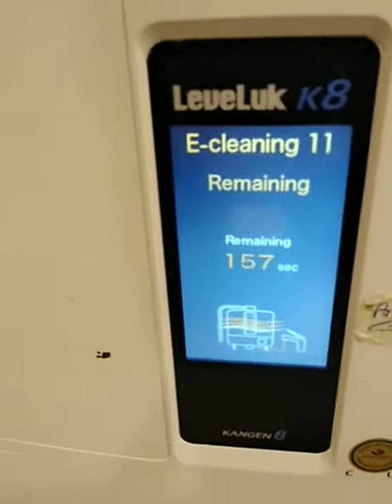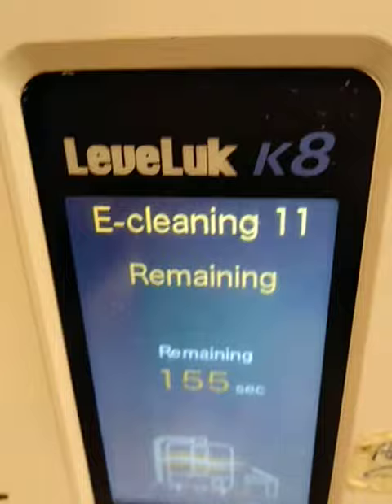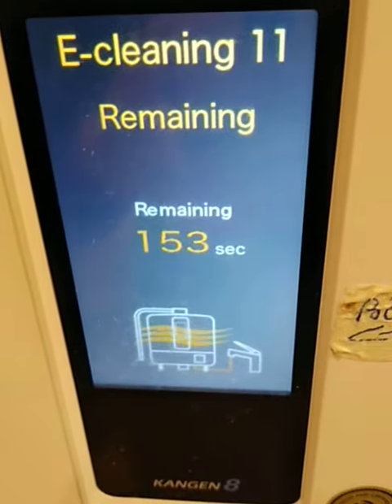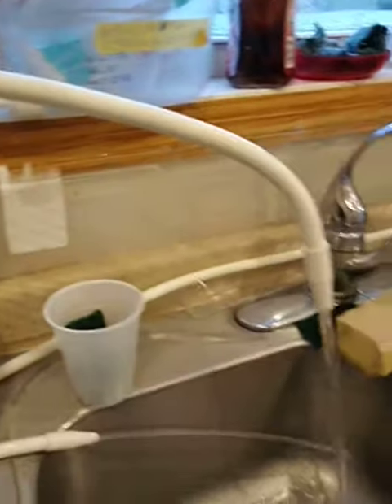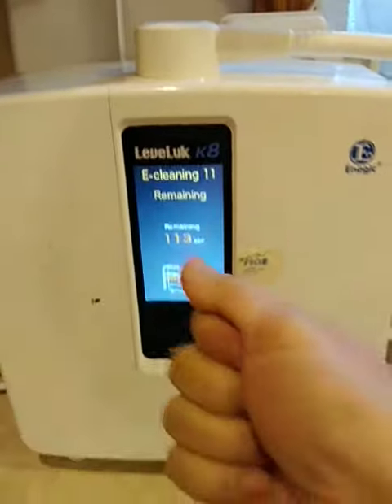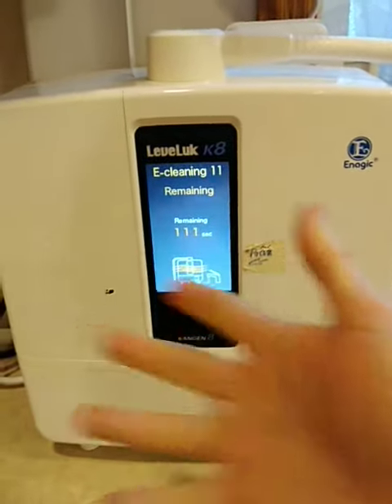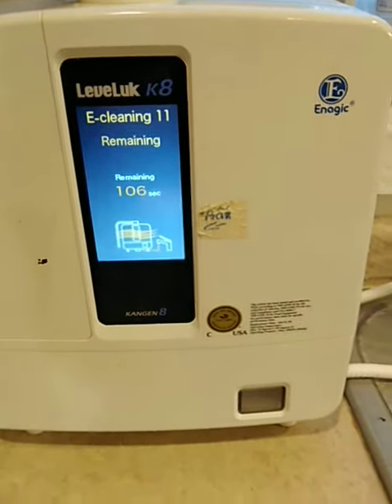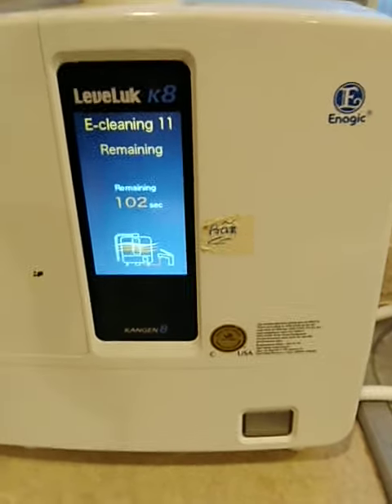how to clean leveluk k8 machine(4)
Why men are like Computers:
10: They have alot of data but still clueless.
9: A better model is always just around the corner.
8: They look nice and shiny until you bring them home .
7: It's always necessary to have a back up.
6: They'll do whatever you say if you push the right button.
5: The best part of having either one is the games you can play.
4: In order to get their attention, you have to turn them on.
3: The light are on but nobody's home .
2: Big power surges knock them out of the night.
1: Size does matter.
Just my collection from somewhere, don't be mad if it's you :)